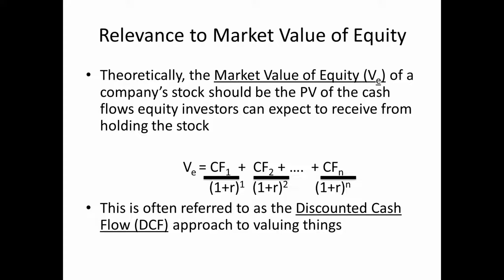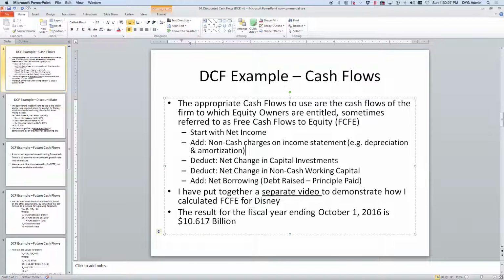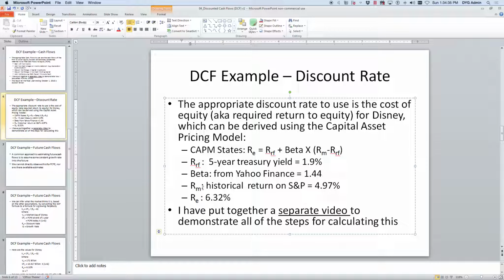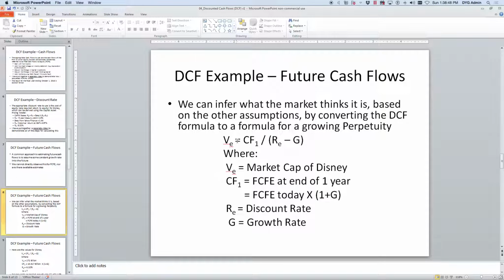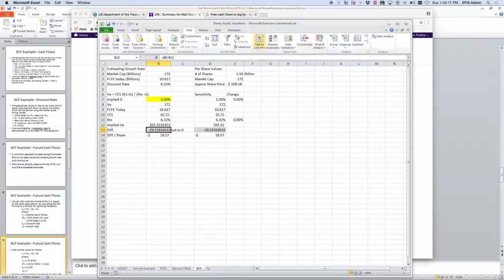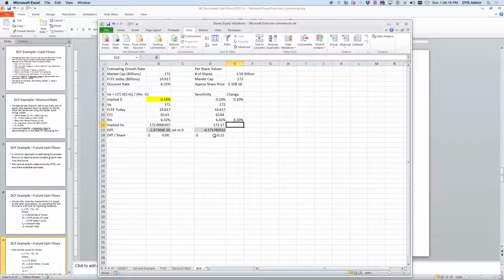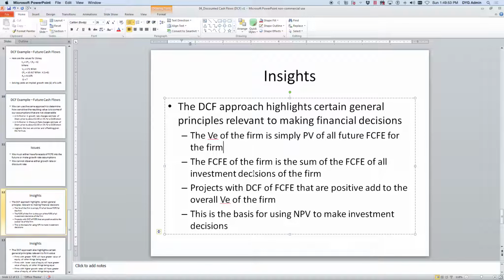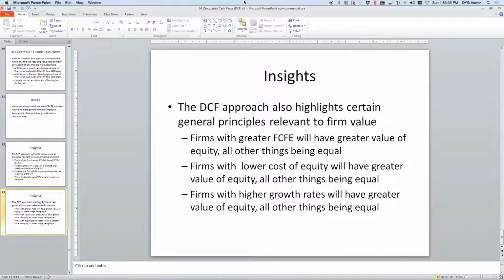04 DCF Approach to Equity Valuation